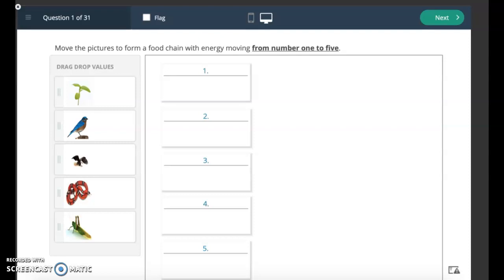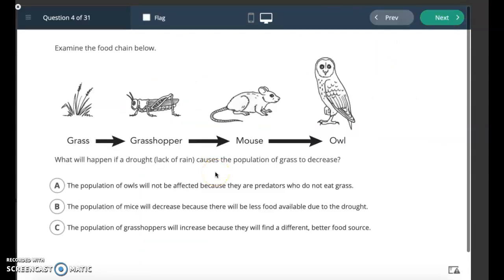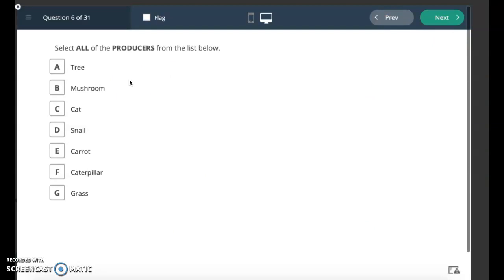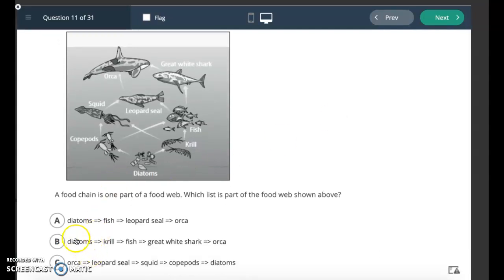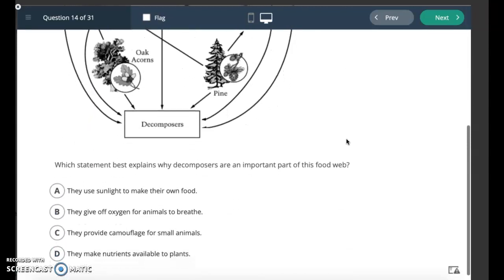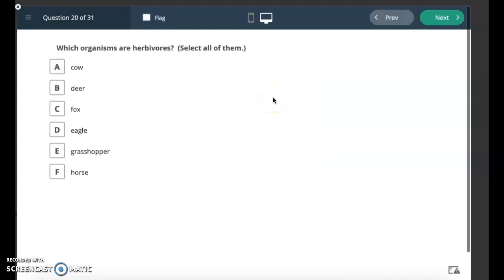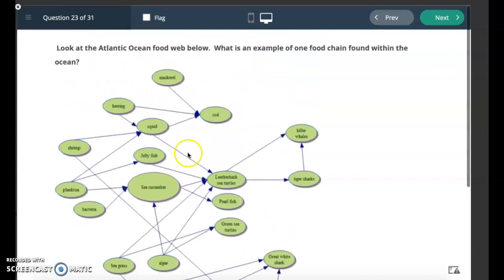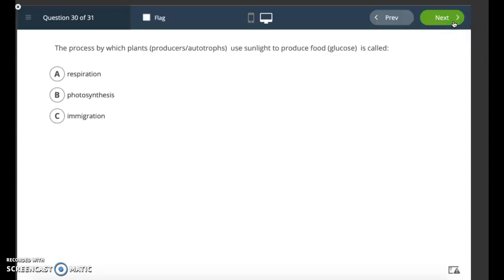Energy Flow Test